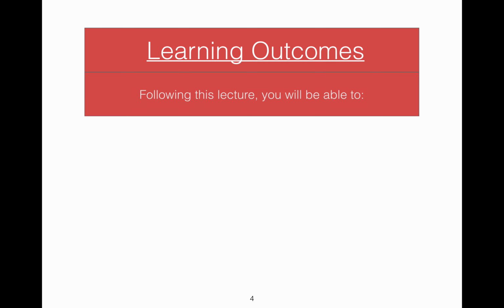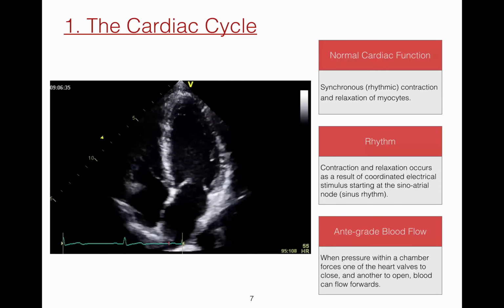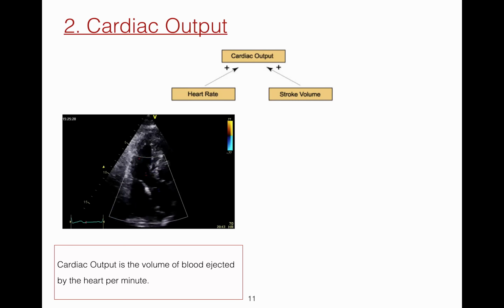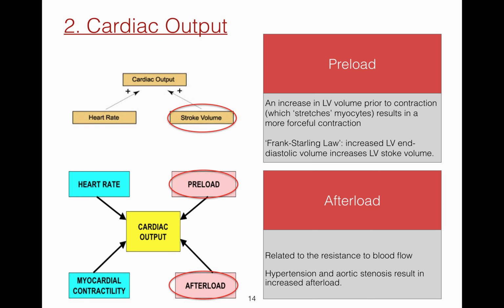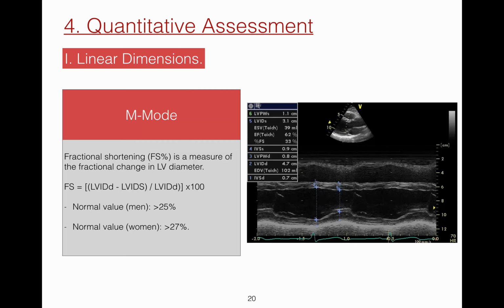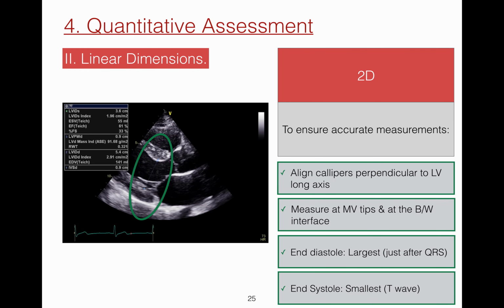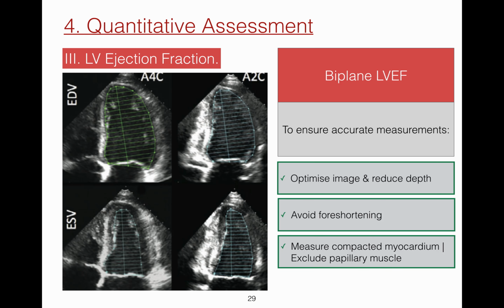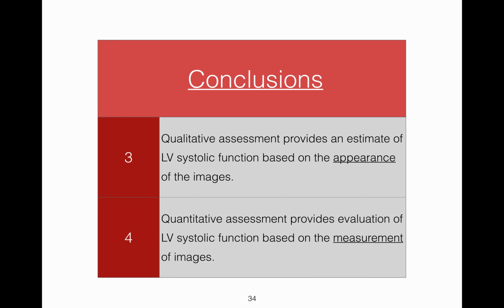PRCS 2 Lecture 1